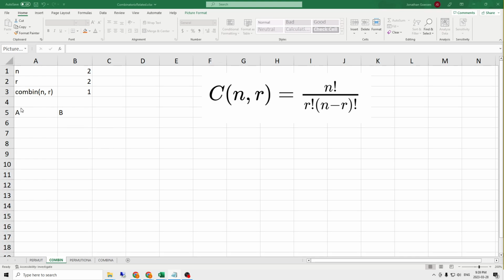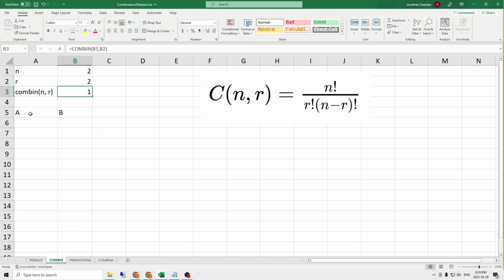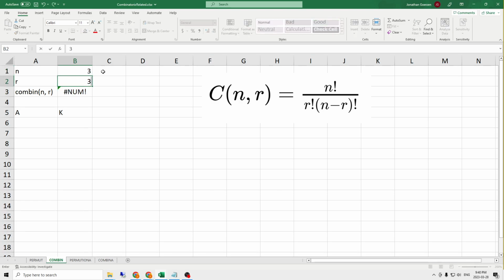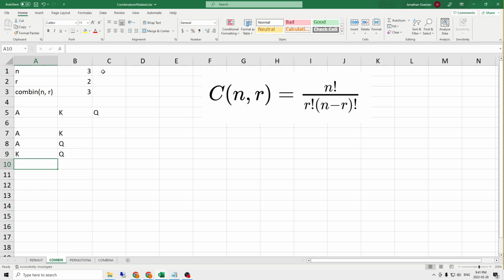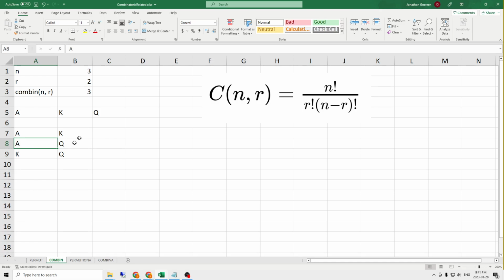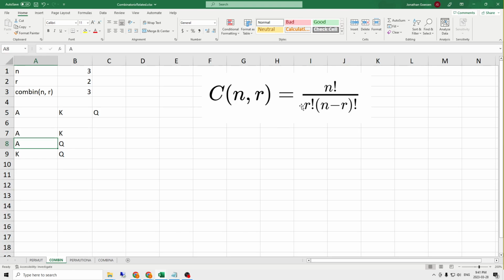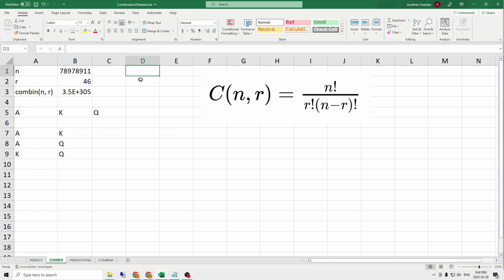Excelerated Engineering Encyclopedia Entry 72: COMBIN()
This is a short video functioning as an encyclopedia entry, discussing the COMBIN function.

Related functions include:
COMBINA
PERMUT
PERMUTATIONA